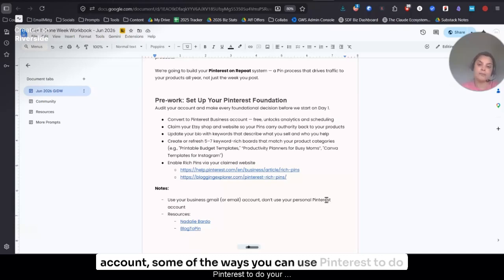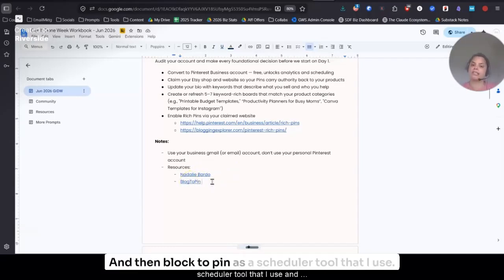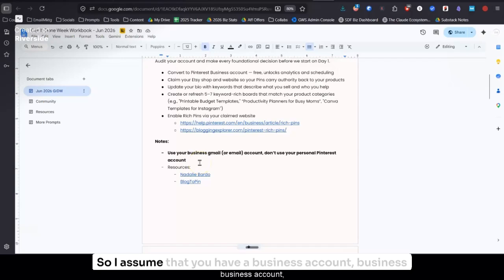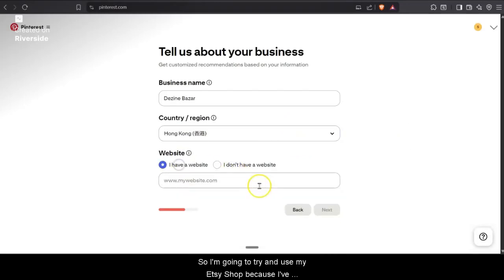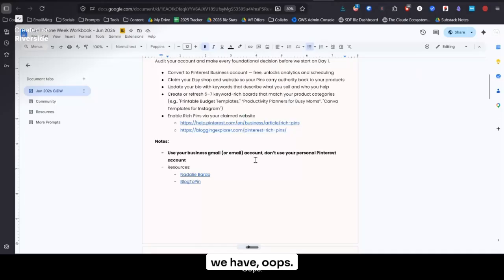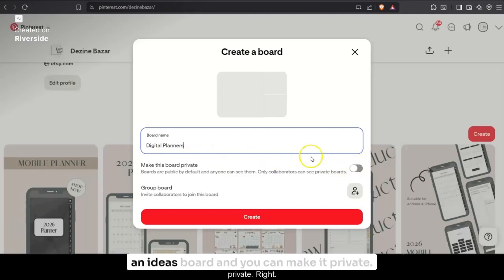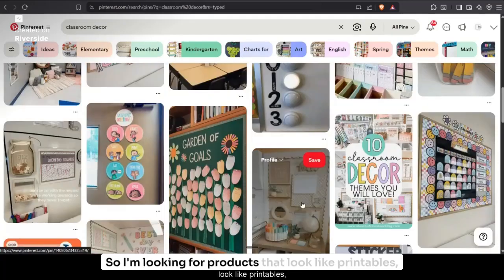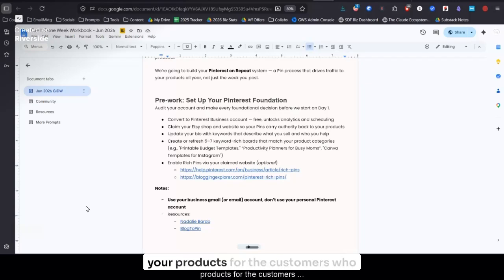Set up Pinterest Busin...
A short walkthrough of how to set up your Pinterest Business account, which is pre-work for June Get It Done Week.